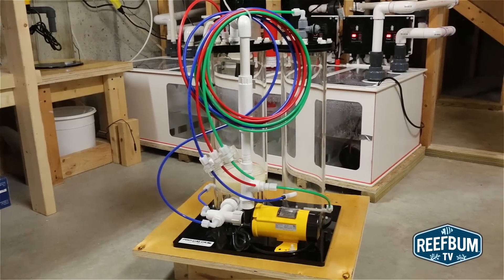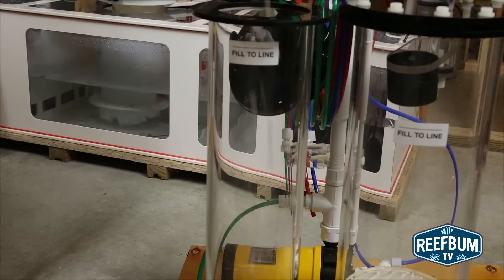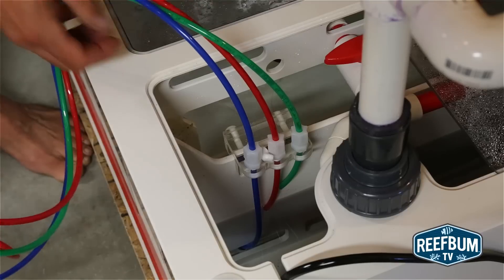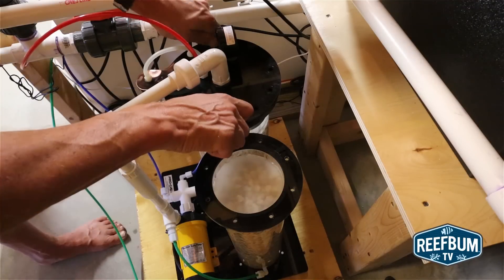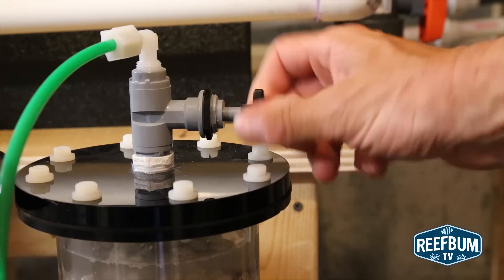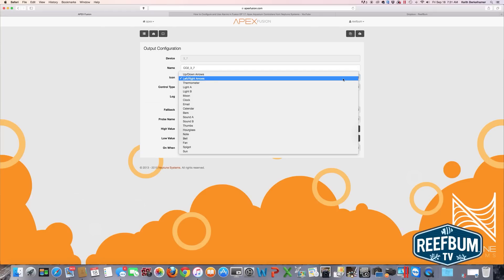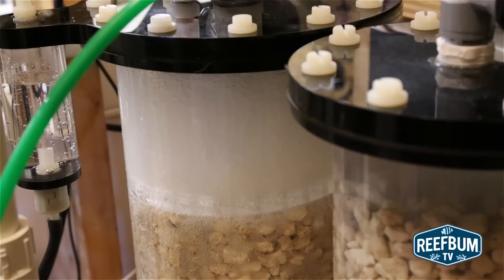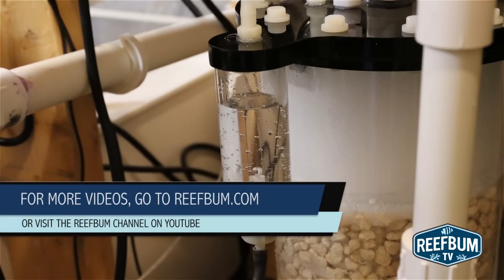Setup & Review of the MTC PROCAL Calcium Reactor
In this video I setup and review the Marine Technical Concepts PROCAL Calcium Reactor